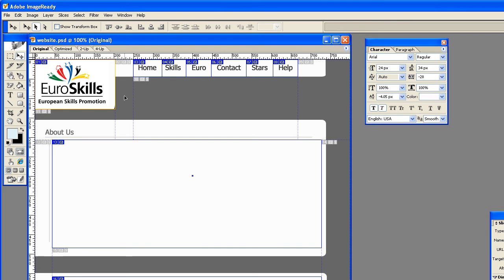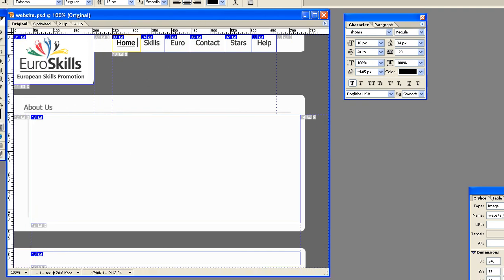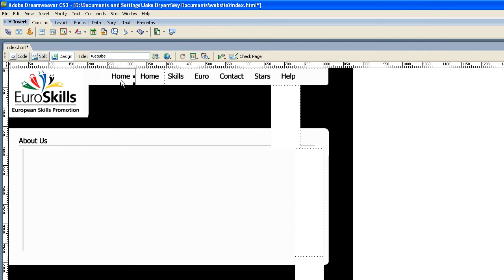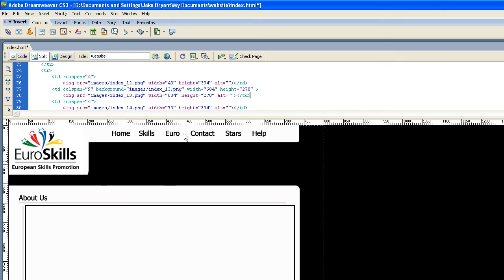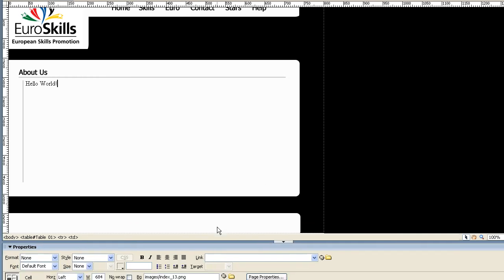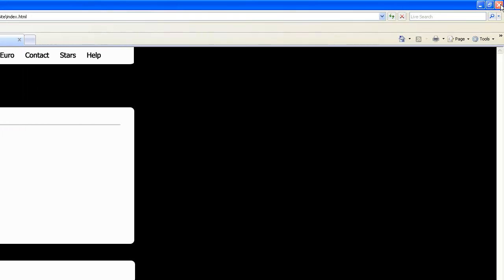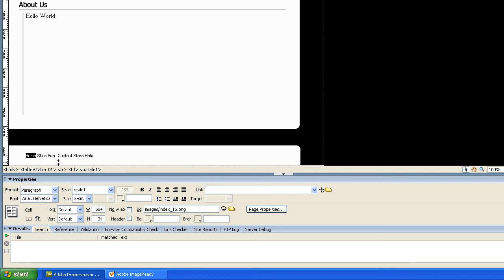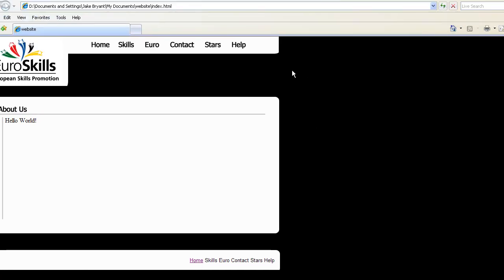How to make a website with Adobe Photoshop CS Part 3 (with a little help from Dreamweaver)